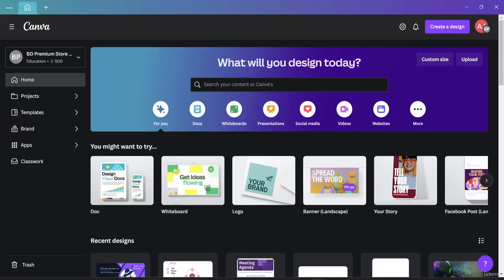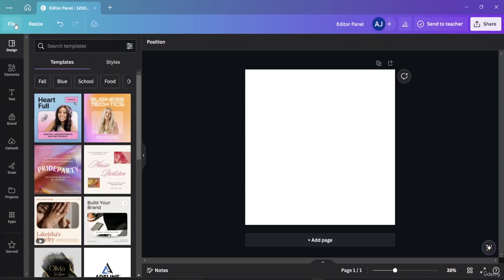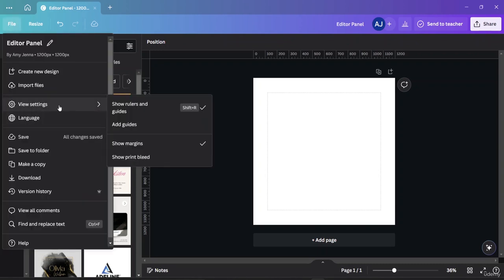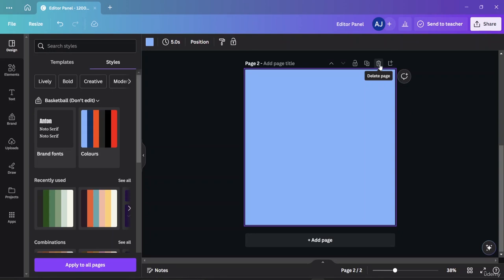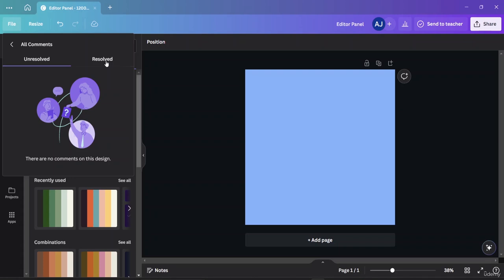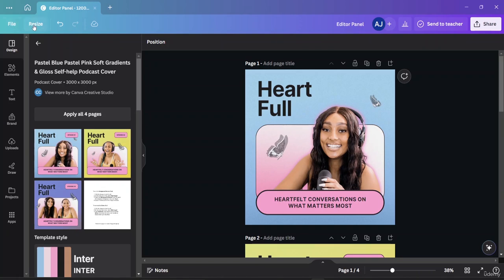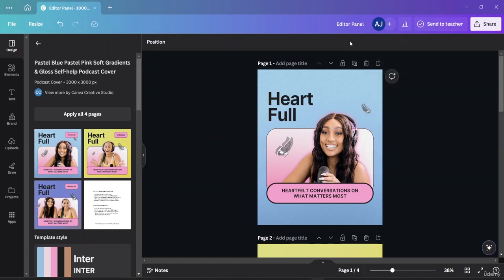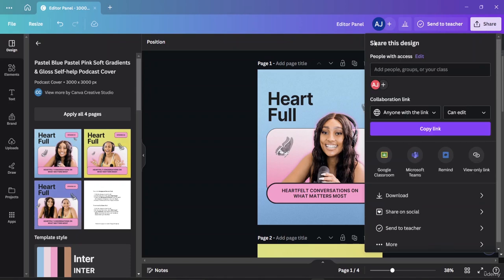2 Editor Panel in Canva